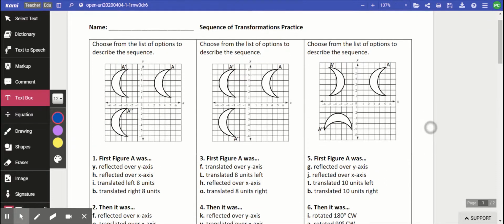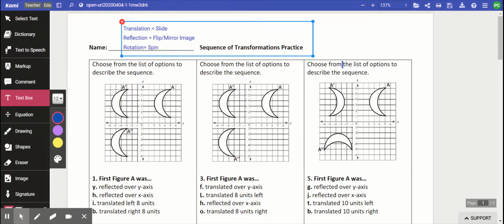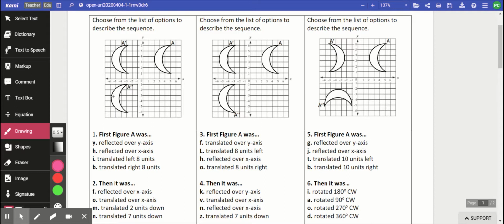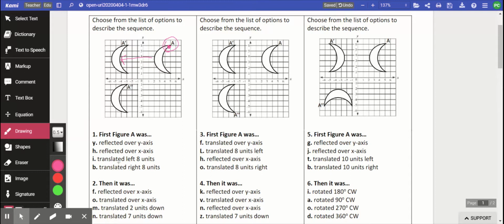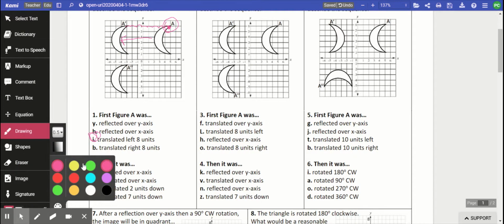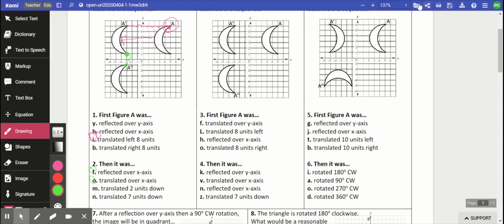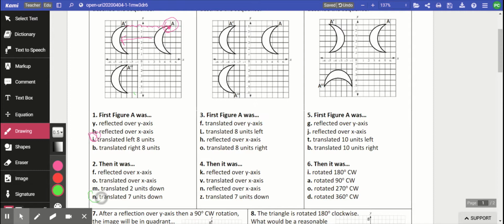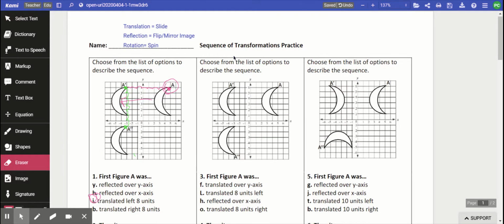Sequence of Transformations Worksheet- Tutorial/Instructions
Sequence of Transformations WS tutorial. A very brief review of combining reflections, rotations, and translations.